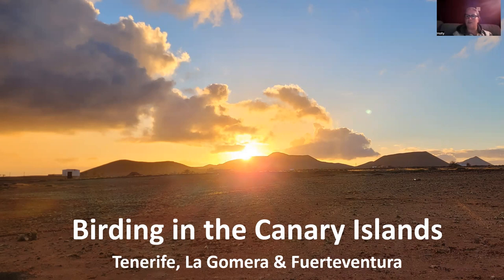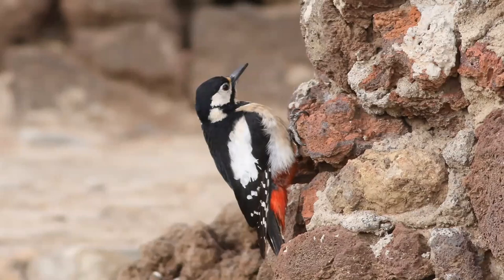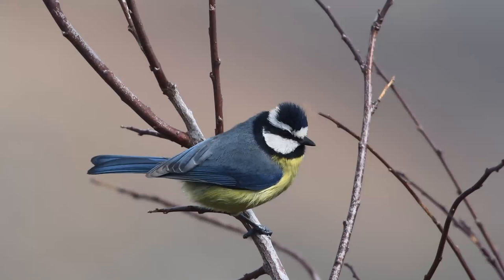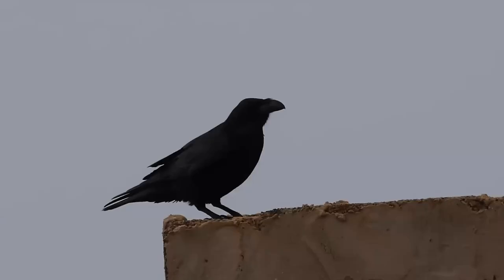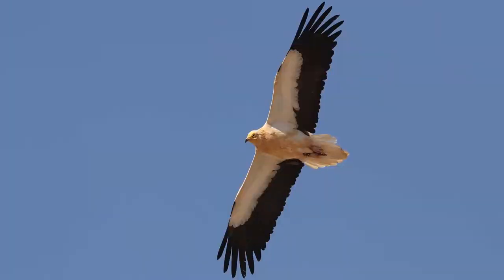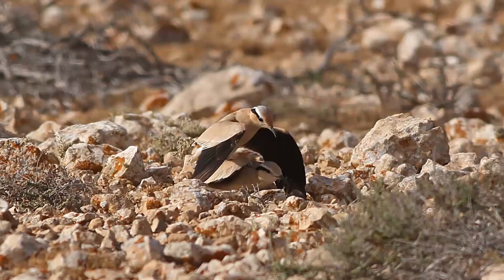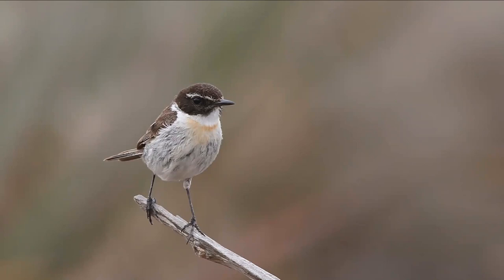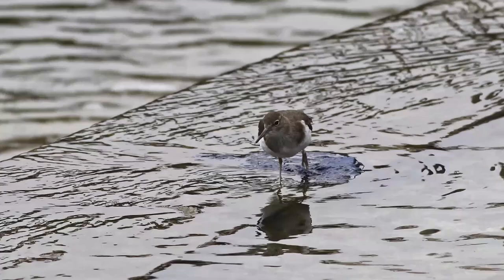Birding in the Canary Islands with Heather Page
Holly is a wildlife tour leader with Heatherlea, a successful tour company based in Speyside offering Birding and Wildlife Holidays in Scotland and Worldwide. A keen birder from an early age, Holly moved from Lancashire to Strathspey in 2020 and joined the Heatherlea guiding team. As well as birds she has a passion for all aspects of natural history.

The Canary Islands form a fascinating sub-tropical archipelago consisting of seven main islands of volcanic origin set 100km off the Moroccan coast. The western islands all rise to 1200m or higher and reach 3700m on Teide on Tenerife. The flora is exceptionally rich in endemic species and the bird life includes several species confined to the Canaries and/or the Azores and Madeira such as Bolle's Pigeon and Laurel Pigeon, Blue Chaffinch, Canary Island Chat and Canary. Additionally there are small populations of African species such as Cream-coloured Courser, Houbara Bustard and Tumpeter Finch. Seabirds such as petrels and shearwaters abound. Migrants from the Africa, America and Europe can rub shoulders on these oceanic outposts.

The Canary Islands offer a dramatic array of habitats from sea level to high montane in close juxtaposition. Holly takes us on a bespoke ornithological tour of the archipelago.